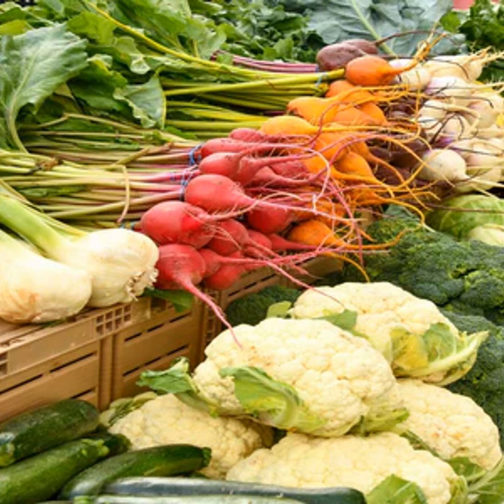10 Best Easy-to-GrowVegetables in a Hot Summer (for Raised Garden Beds)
Beat the Heat with Homegrown Veggies

Tune in to this episode of the gardening podcast to learn the top 10 vegetables for a productive summer harvest from your raised garden beds.

Your Host

Your upbeat host shares a fun and informative rundown of crops that flourish in warm weather. Get gardening tips and variety recommendations tailored for maximum yield during the hottest months.

Main Segment

Hear about perennial favorites like corn, sweet potatoes and kale plus some lesser known gems like daikon radish and amaranth. Sample recipes using in-season produce and ways to extend your growing season.

Conclusion

Before signing off, your host answers listener questions. Discover how to care for featured plants and get ideas for using your bounty. Tune in next time for more gardening wisdom!